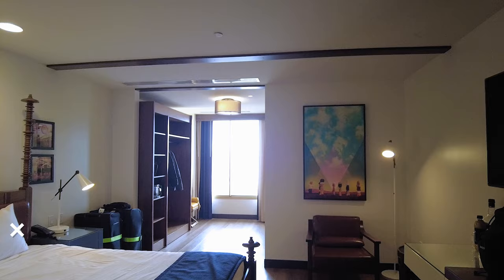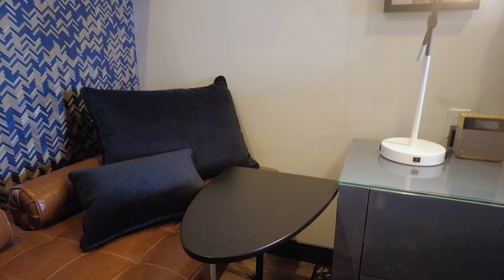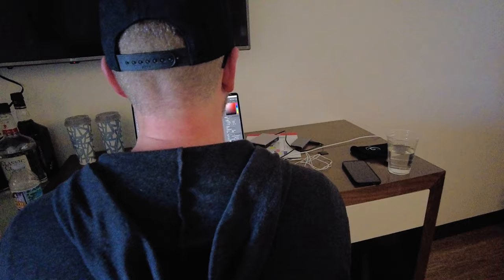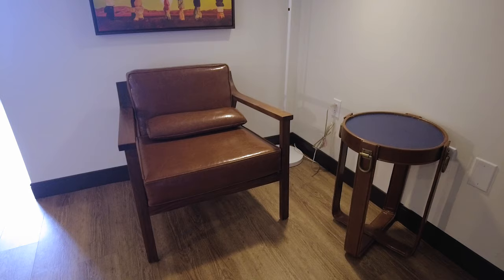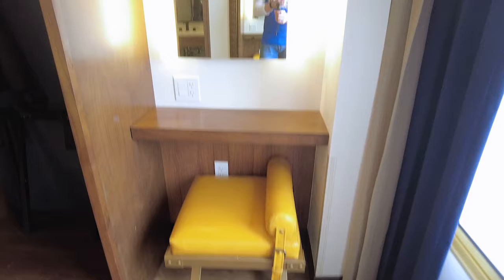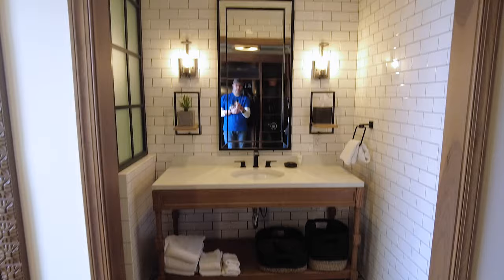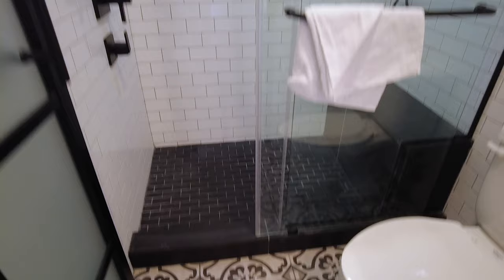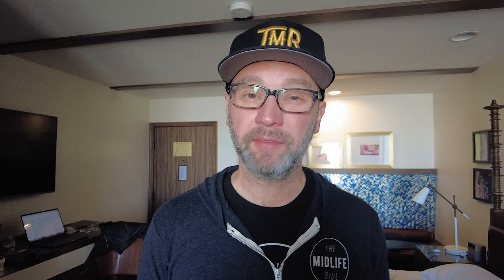We Got 3 Comp Nights & NO RESORT FEES at El Cortez in Downtown Las Vegas | Check Out Our Room Tour!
We’ve been to Fremont Street many times, but have never stayed overnight until now. Join us for a room tour and review of the Tower King Mountain View room at El Cortez Hotel & Casino. We’ll spend three nights of our Las Vegas vacation here and hope this turns out to be one of the best Vegas hotel deals around. What do you get when you book a comp room offer here? Could this be one of the best comps in downtown Las Vegas?

What was this particular Las Vegas hotel deal and how did we get it? We received a postcard in the mail advertising up to 3 comp nights. We have not spent much time or money at this property and are at the base tier level. We had expected to pay resort fees and taxes at checkout, but were pleasantly surprised to learn they do not charge any of these fees on comped rooms! This was our first experience with completely free, truly complimentary hotel rooms in Las Vegas.

• Recorded on the Sony a6400, DJI Pocket 2, and iPhone 12 Pro
• Sony a6400
• Sony 18–105mm F4 Lens
• Sigma 16mm F1.4 Lens
• Godox SL-60W Video Light
• Sokani Softbox
• Manfrotto Compact Action Tripod
• Joby Mobile Mini Tripod
• DJI Osmo Mobile 4 Gimbal
• Neewer LED Video Light
• Neewer Mini Softbox
• Rode VideoMicro
• Rode Wireless Go II
• DJI Ronin SC Gimbal
• DJI Pocket 2 Creator Combo
• Movo iVlog1 Smartphone Video Kit
• Moment iPhone 12 Pro Photo Case

—ABOUT US— We’re Chris and Cathryn, a happily married couple of 40-somethings and we are thrilled that you've found your way here. Join us for road trips, vacations, midlife adventures, musings and, of course, all things Las Vegas.